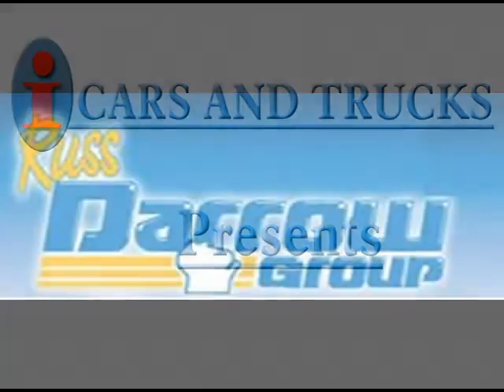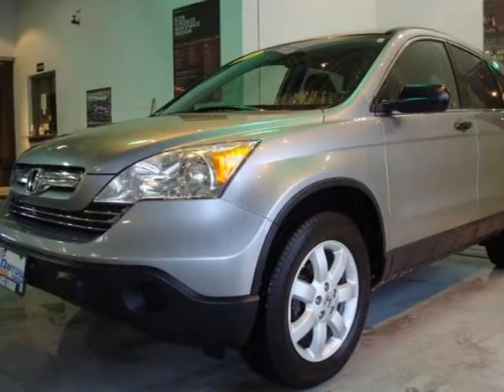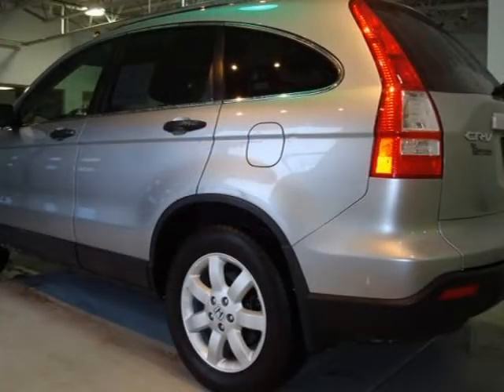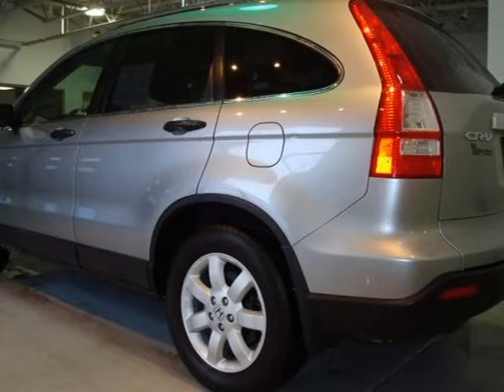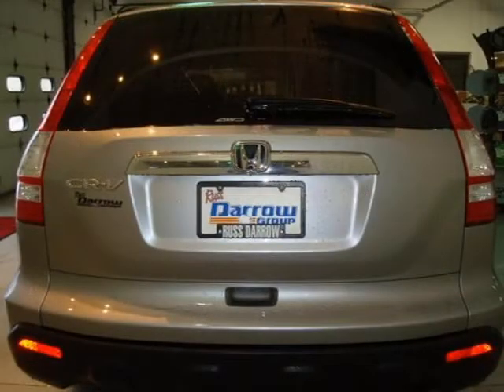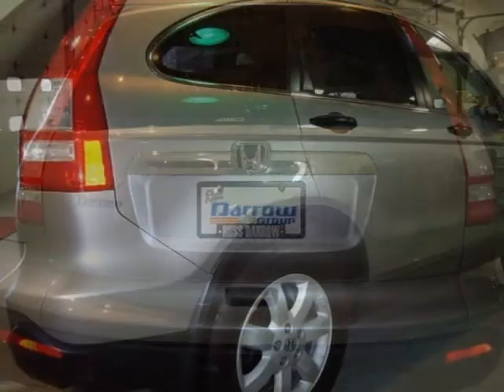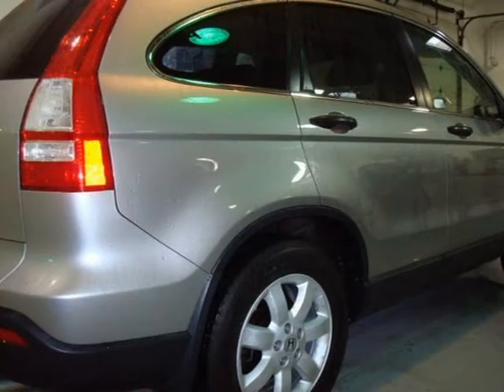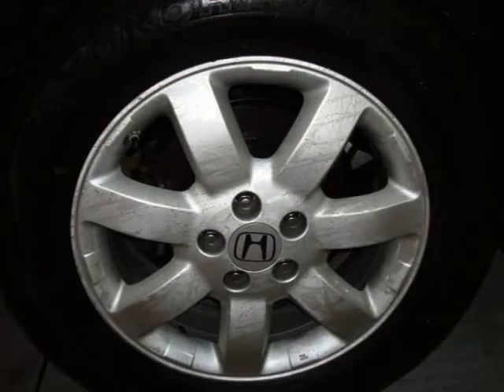2007 Honda CR-V Milwaukee WI WI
Price: $ 19,736
Mileage: 48,977
Body Style: Sport Utility
Ext. Color: Whistler Silver Metallic
Int. Color: Black
Engine: 2.4L
Drive Type: 4WD
Fuel Type: Gasoline Fuel
Doors: 4
Stock No.: TPKJ1280
VIN: JHLRE48517C002626